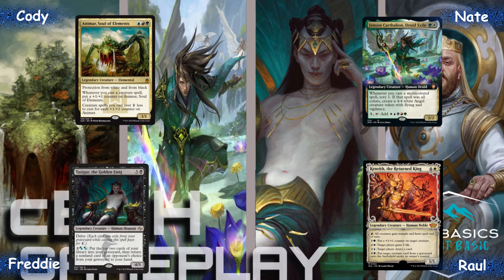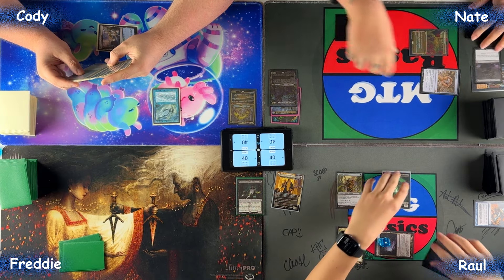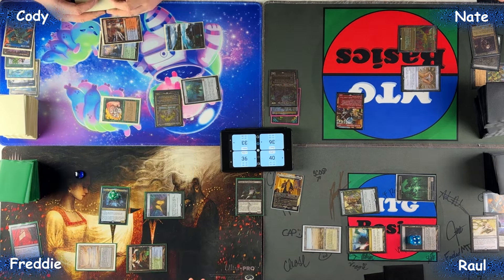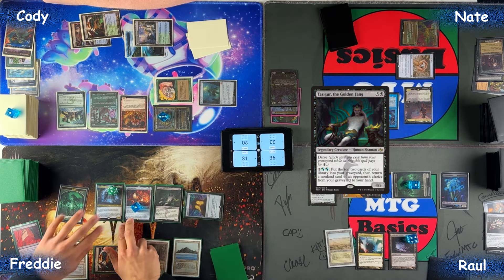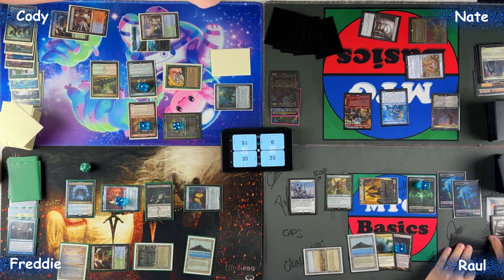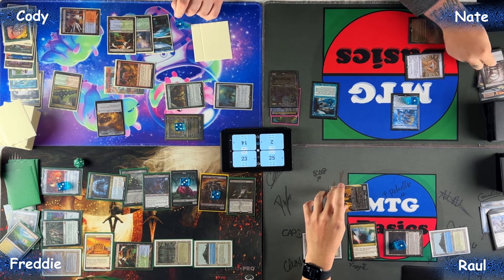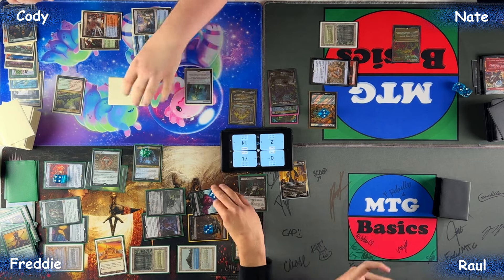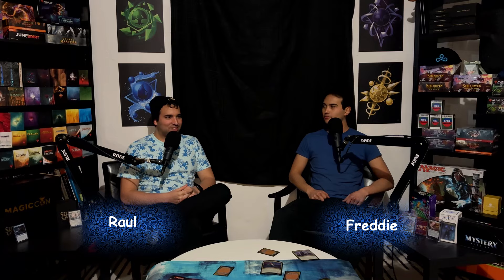Animar vs Jenson vs Tasigur vs Kenrith| cedh | Gameplay 016 | Three vs Five Color decks, Who wins?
0:00 Pre game talk
0:58  Opening Hands
1:44 Turn 1
2:38 Turn 2
3:15 Turn 3
4:44 Turn 4
5:39 Turn 5
8:11 Turn 6 1st KO
10:15 Turn 7 KOs
11:54 Closing thoughts

MTG Basics is unofficial Fan Content permitted under the Fan Content Policy. Not approved/endorsed by Wizards. Portions of the materials used are property of Wizards of the Coast. ©Wizards of the Coast LLC.